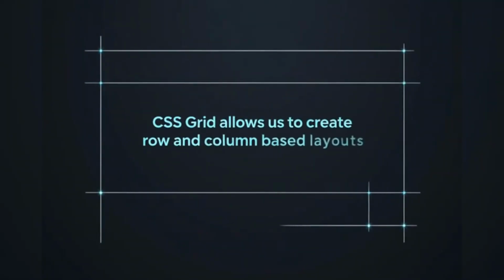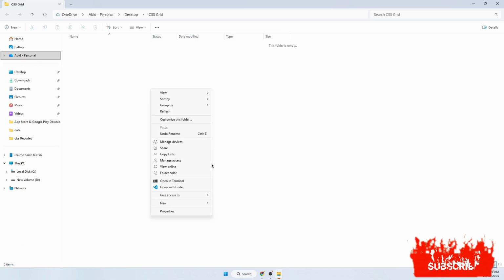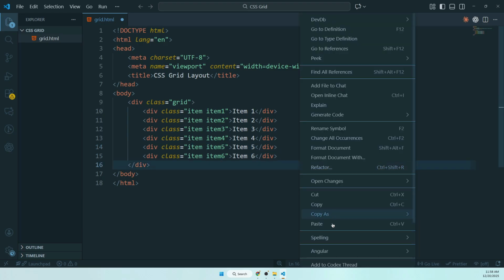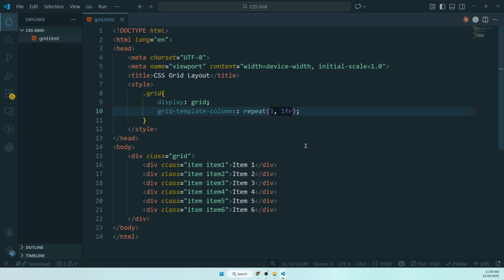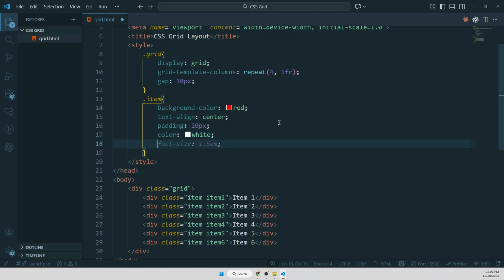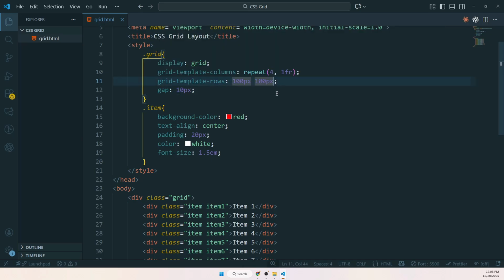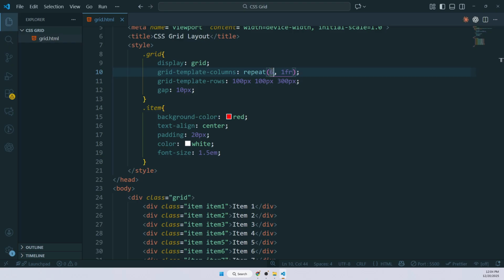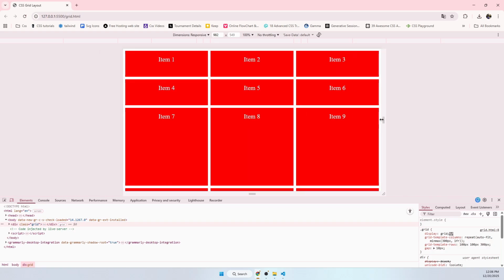What is CSS Grid? Complete Beginner Guide | CSS Tutorial Series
In this video, we explain WHAT CSS Grid is and why it is one of the most powerful layout systems in modern CSS.

CSS Grid allows you to build responsive web layouts using rows and columns together, making complex designs simple and clean.

This video is part of my CSS Tutorial Series where we learn CSS step by step from basics to advanced with real examples.

🔹 What you will learn in this video:
✔ What CSS Grid is
✔ Why CSS Grid is used
✔ Difference between CSS Grid and Flexbox
✔ Basic understanding of rows and columns
✔ When to use CSS Grid in real projects

CSS Grid is perfect for creating:
• Website layouts
• Dashboards
• Responsive designs
• Modern UI layouts

📌 Watch till the end to fully understand CSS Grid before moving to practical examples in the next video.

📚 Next videos in this CSS Tutorial Series:
• CSS Grid Properties
• Grid Template Columns & Rows
• CSS Grid Areas
• Responsive Layout with CSS Grid